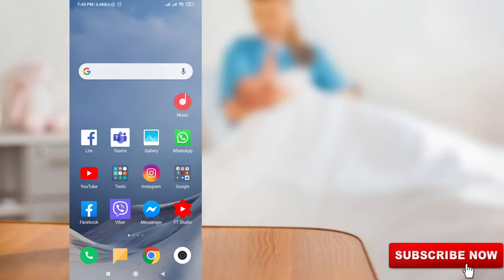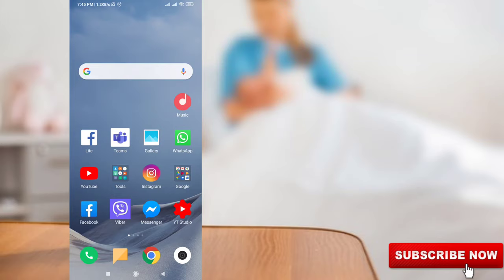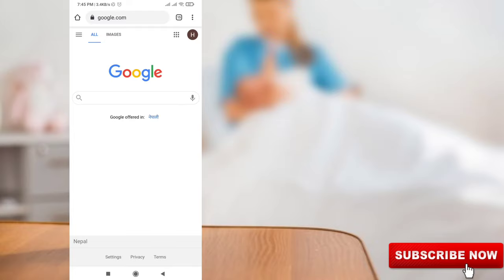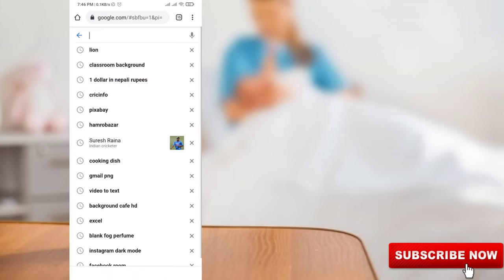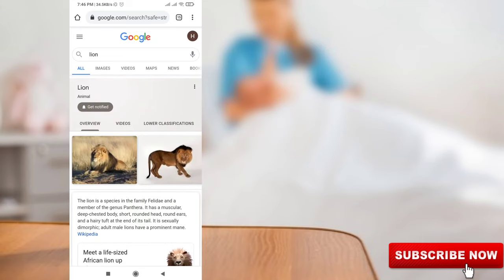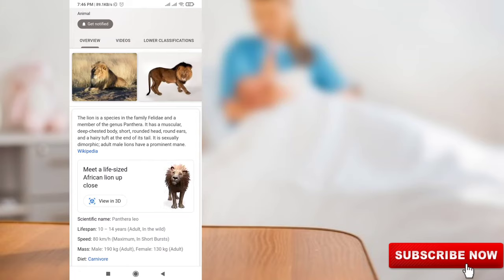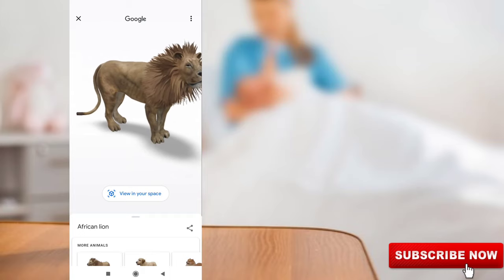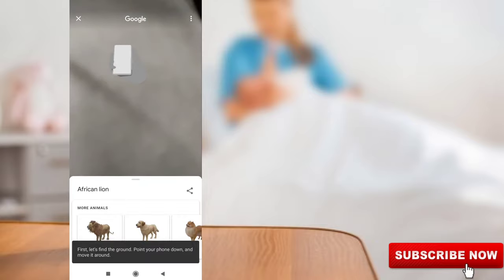How to Get 3D Animals in Google-Google New Update AR Feature(View In Your Space)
This tutorial is about how to see 3d animals in google.

There is no need to download any external applications,which means that works by without app is installed.

This latest features available for all android mobile and ios iphone devices,but always use 2020 released new version on your device
Some list of 3d animals are lion,tiger,penguin,pandas and cheetah.

how to watch 3d animals on google :

1.In few days back this google launched one of the new update.

2.And the update is you can make AR 3d animal via google chrome browser or google app.

3.So if you want to get this feature just follow me friends.

4.Just open your chrome and then search animal name.

5.Now it shows search results,so here you can scroll down and then click to open "View in your space" link.

6.But it ask for your phone camera permission,so you can click to enable all the permissions.

7.If not enabled this trick not working.

8.And then in bottom it shows "First let's find the ground,point your phone down,and move it around".

9.Which means that just place your mobile with plat surface.

10.Finally you can view the animal in your home and take a selfie image.

Covered this video:
3d animals for kids
3d animals google
3d animals rainbow loom
3d animals video
3d animals drawing
3d animals with paper
3d animals minecraft
3d animals dancing
3d animals app
3d animals animation
3d animals at home
3d animals attack
3d animals ar app
3d animals and objects
3d animals alligator
3d animals augmented reality
3d animals bear
3d animals brown bear
3d animals by google
3d animals ball python
3d animals book
3d animals bunny
3d animals blender
rainbow loom 3d animals big easy
3d animal cell model project
3d animals cartoon
3d animal cell
3d animals craft
3d animals color
3d animal cell model
3d animal cell project
3d animal crossing
3d animal drawings on paper
3d animal drawing step by step
3d animal drawing easy
3d animals download
3d animals dog
3d animals dinosaur
3d animals easter bunny
3d animals elephant
3d animals eagle
rainbow loom 3d animals easy
loom band 3d animals easy
origami 3d animals easy
3d drawing animals easy
3d animals for android
3d animals for iphone
3d animals free
3d animals for halloween
3d animals from recycled materials
3d animals fish
3d animals from google
3d animals google android
3d animals google view in your space not working
3d animals google in tamil
3d animal games
3d animal green screen
3d animals google not working
3d animals google malayalam
3d animals halloween
3d animal horse
3d animals hedgehog
3d animals how to use
3d animals how to take photo
rainbow loom 3d animals hook only
rainbow loom 3d animals hard
google 3d animals hindi
3d animals in google
3d animals in iphone
3d animals in google in tamil
3d animals in my space
3d animals intro
3d animals in mall
3d animals in your space
jungle animals 3d
3d animals loom bands
3d animals lion
3d animals lion view in 3d google
3d animals list iphone
3d animals life size
3d animals live at home
3d animals lion view in 3d
3d animals live
3d animals mcpe
3d animals movie
3d animal mask
3d animal mask making
3d animal model
3d animal movie hindi
3d animals making
3d animals not working
3d animals not working on android
3d animals not showing view in your space
3d animals name
3d animals no sound
3d animals not showing
3d animals not showing in camera
3d animals not working on iphone
3d animals on google
3d animals on phone